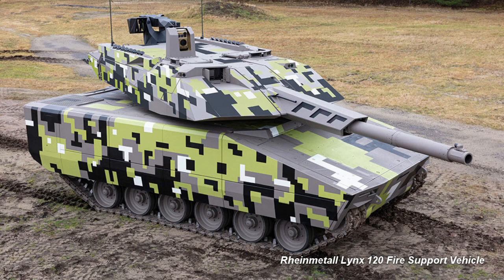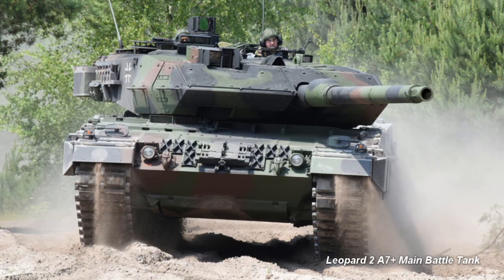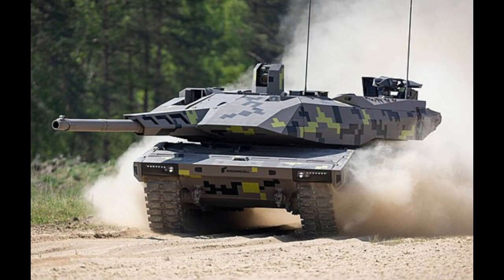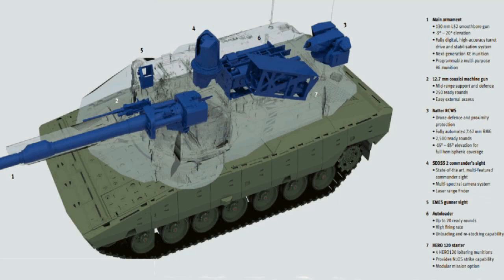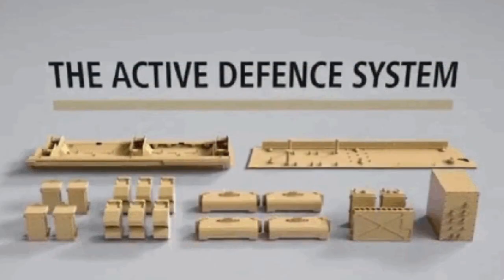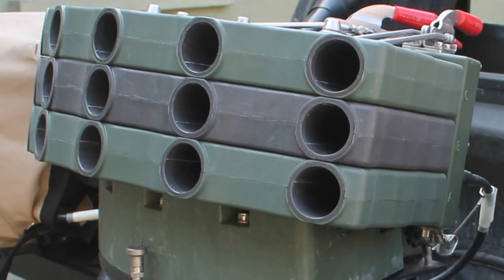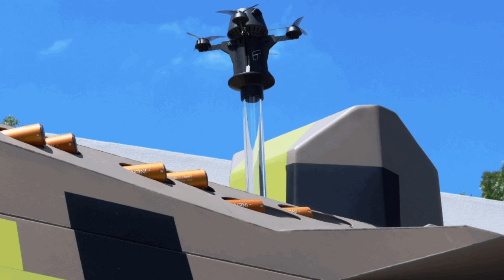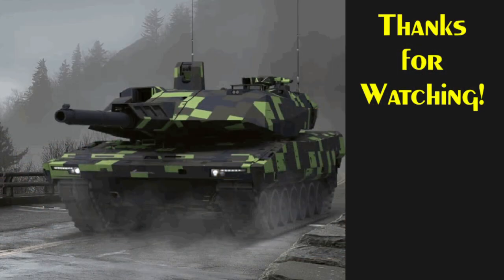STEALTH MAIN BATTLE TANK! - Panther KF51 Main Battle Tank (Rheinmetall)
In today's video, will will learn about the Rheinmetall Panther KF51, a stealthy, next-generation Main Battle Tank (MBT) intended to replace the German Leopard 2 MBT whicg is currebtly in front line service with the Budeswehr. I hope you will enjoy this video!

RECOMMENDED VIDEO:
If you enjoyed this video, we recommended the following one next.